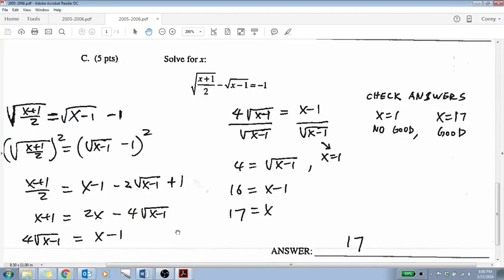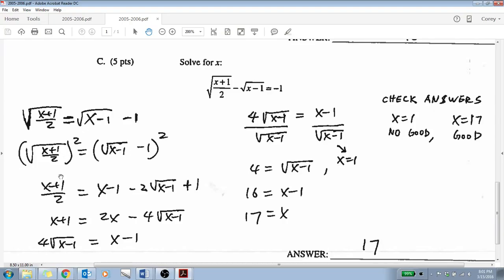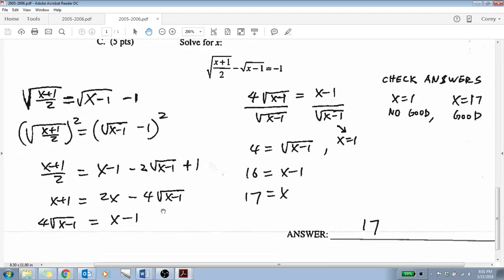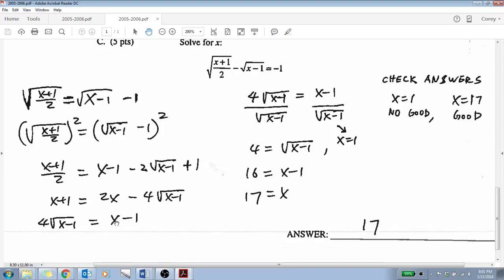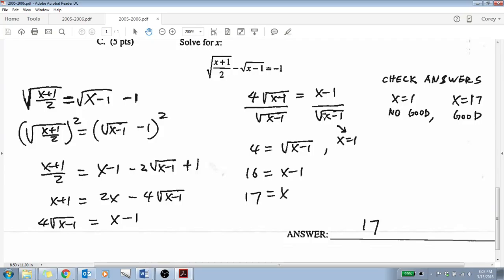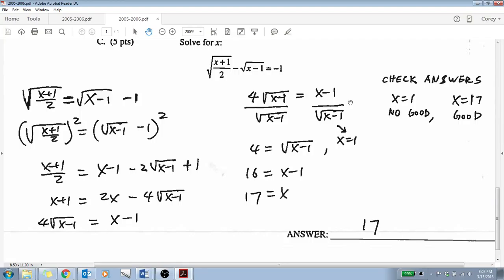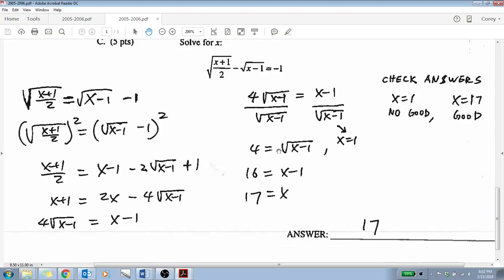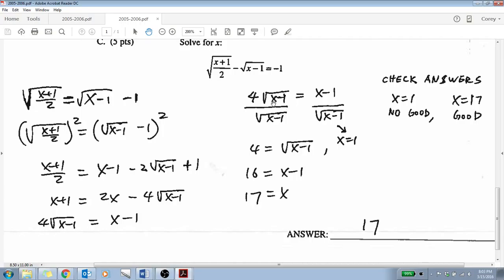7.3, 2005-2005, C Problem